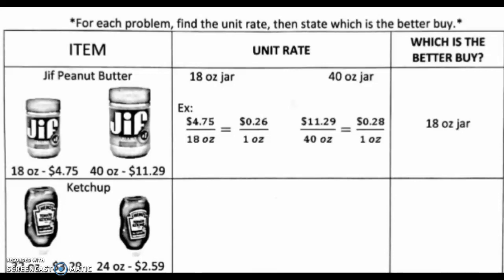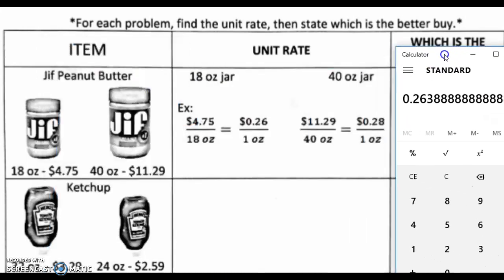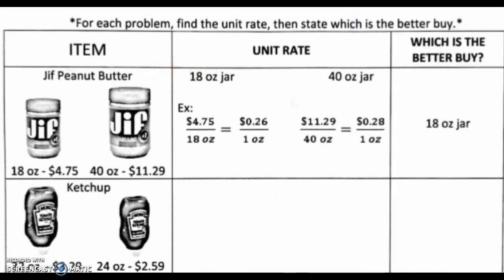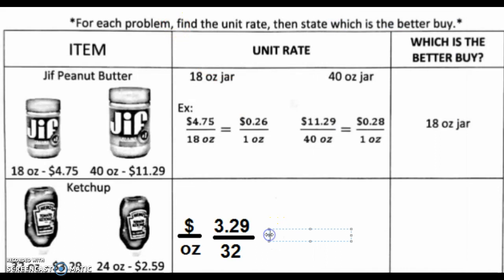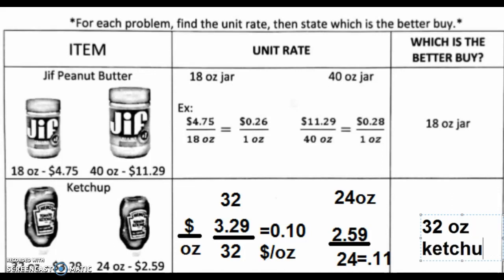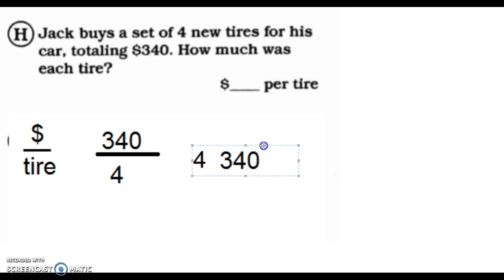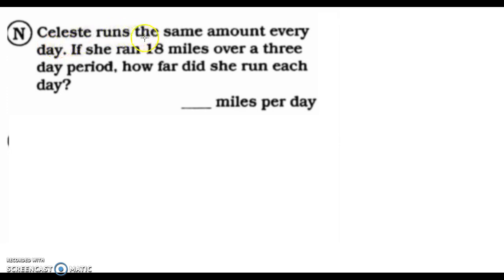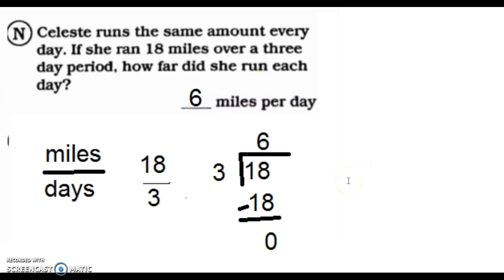Better By and WS 2 a couple questions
homework help